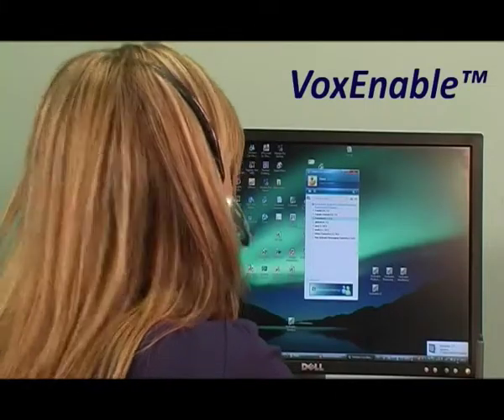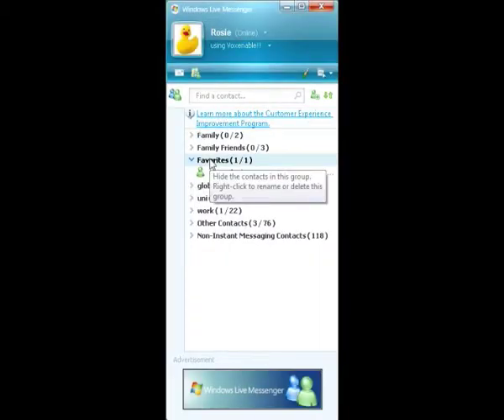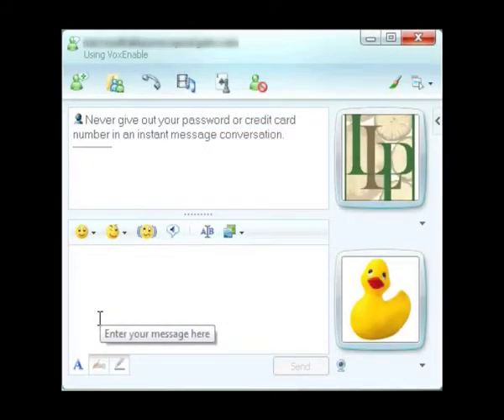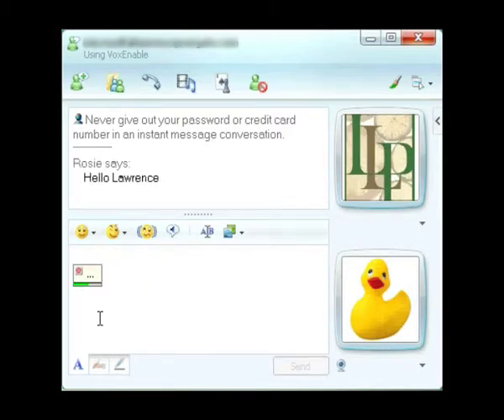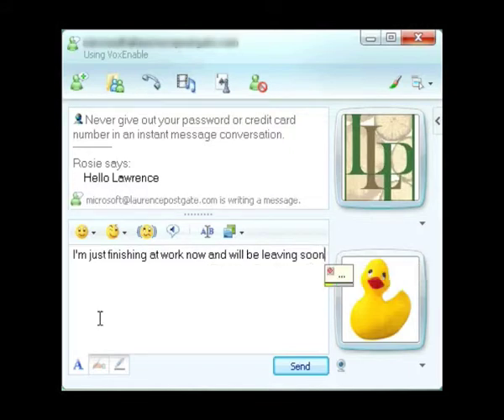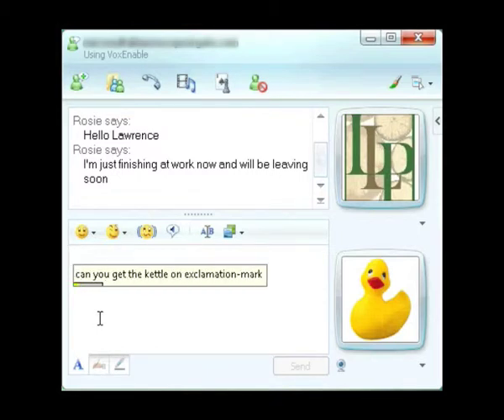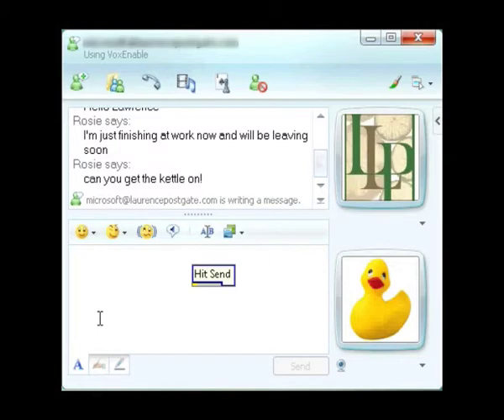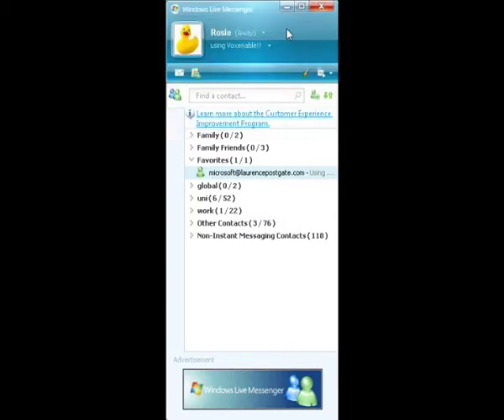Voice-enabled MSN Live!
How to use MSN Live using your voice harnessing the power of Dragon NaturallySpeaking and VoxEnable.  One of the free set of voice commands included with VoxEnable that works with DragonNaturally Speaking.